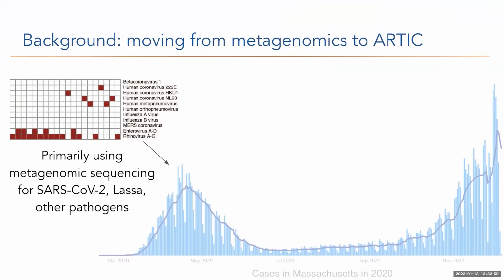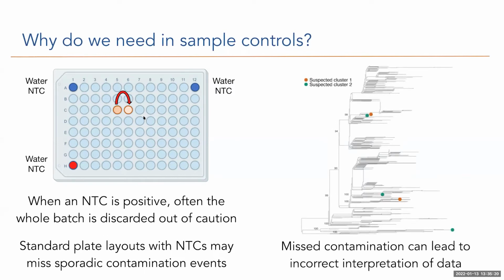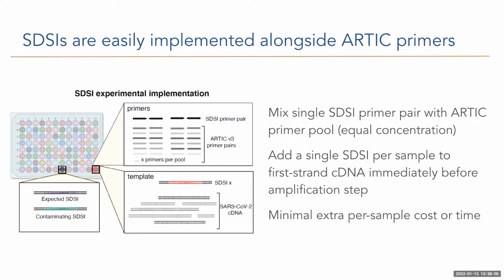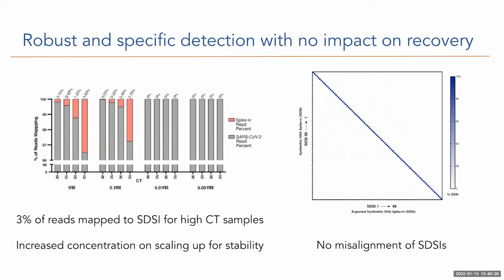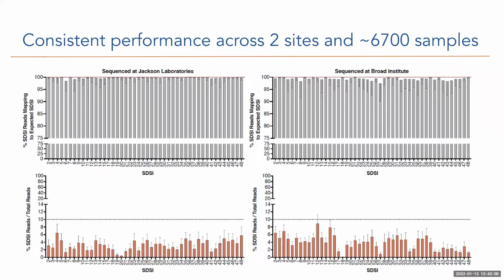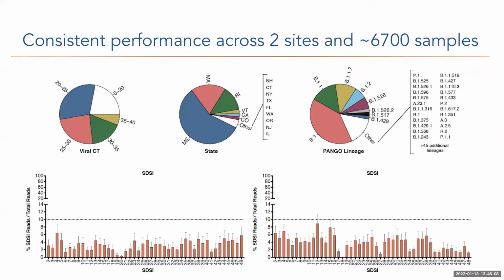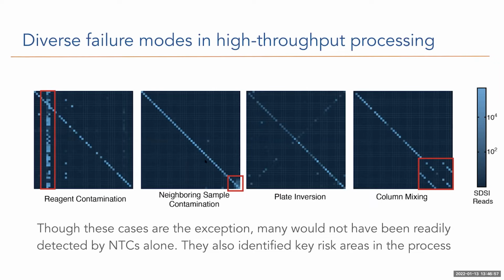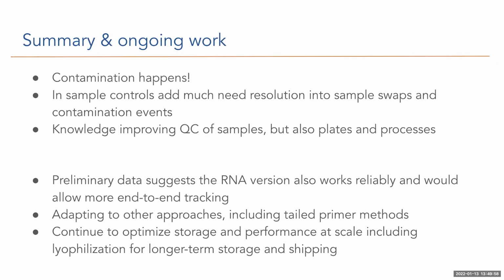07 DNA Spike-Ins for SARS-CoV-2 sequencing - Katherine Siddle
Dr Katherine Siddle (Harvard and Broad Institute) talks about a new technique about how you can track problems that can occur in the lab using DNA spiking